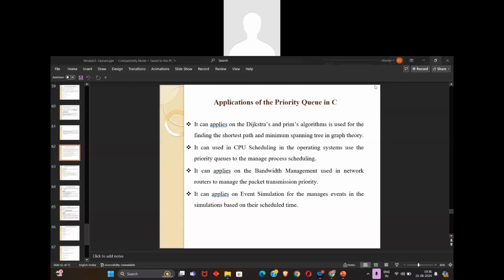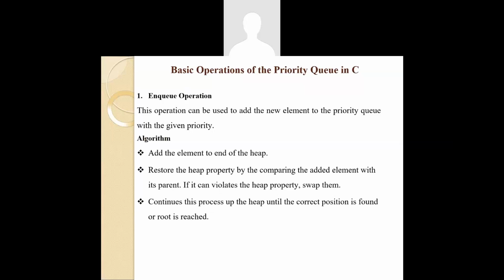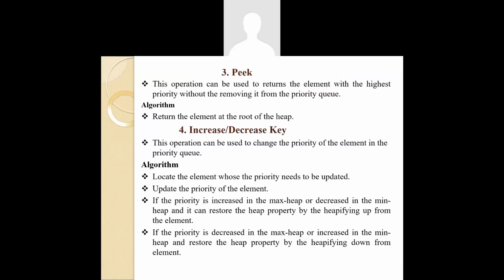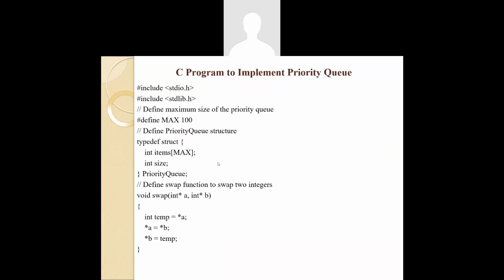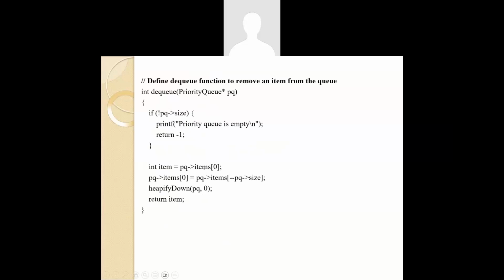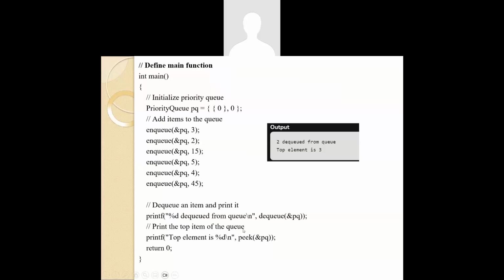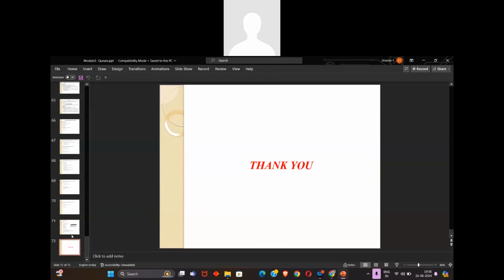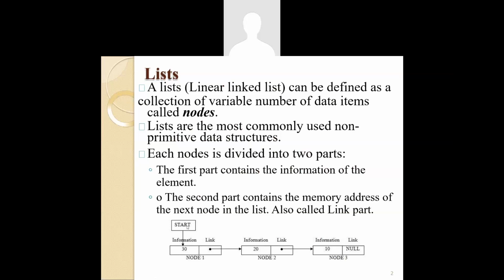Priority Queue and its Implementation (VTU-2022scheme)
Implementation of Priority with enque and deque operation
VTU(2022 Scheme )EC Branch